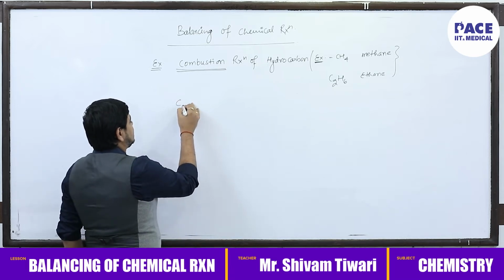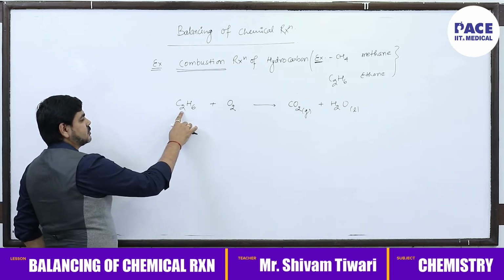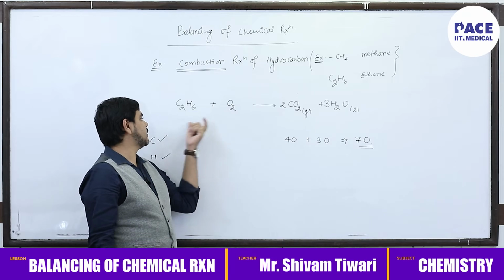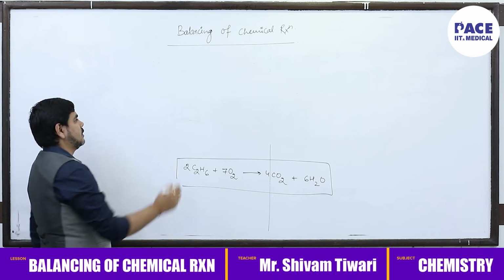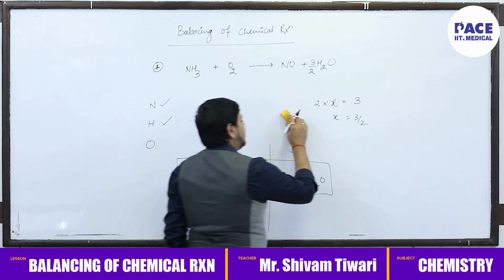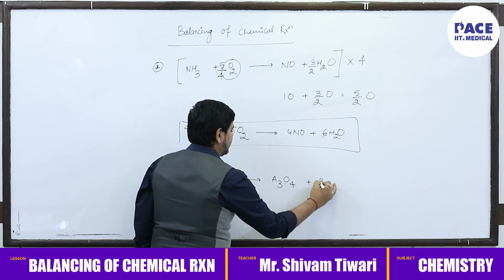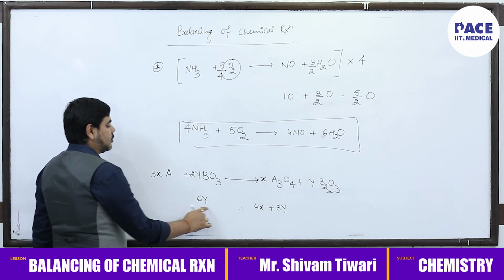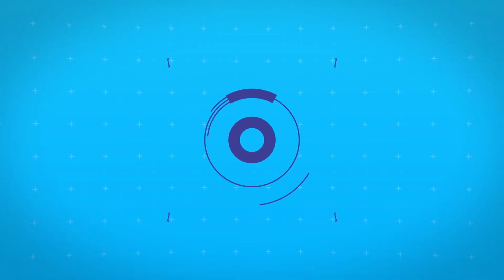Balancing Of Chemical RXn - Xth Std Topic by Prof. Shivam Tiwari (Chemistry Subject Expert)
Prof. Shivam Tiwari, Chemistry Faculty @ Pace IIT & Medical - Thane.

Lecture on Balancing Of Chemical RXn - Xth Std Topic

Expert Coaching in:

Foundation Course / IIT - JEE (Main & Advanced) / NEET (PRE - UG) / MHT - CET / KVPY / Olympiads / NTSE

PACE IIT & MEDICAL - Thane, Maharashtra